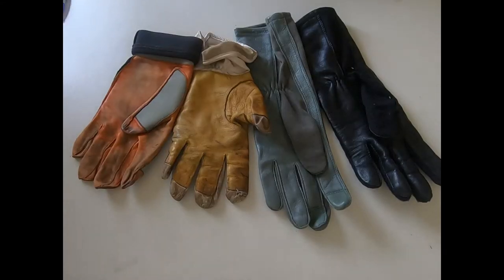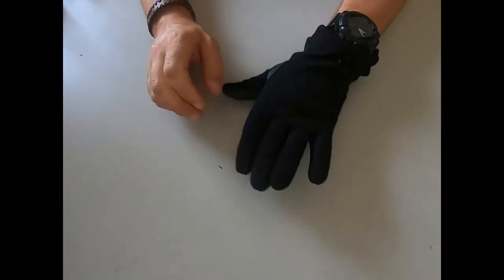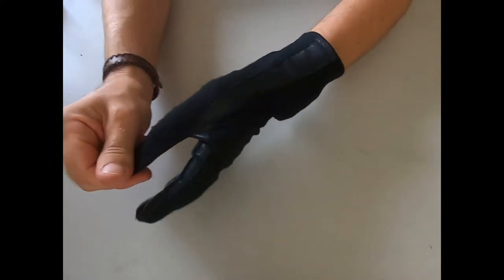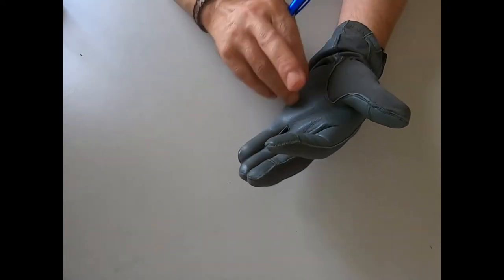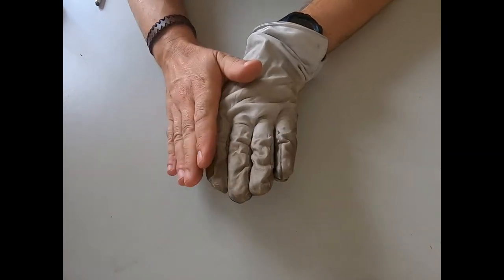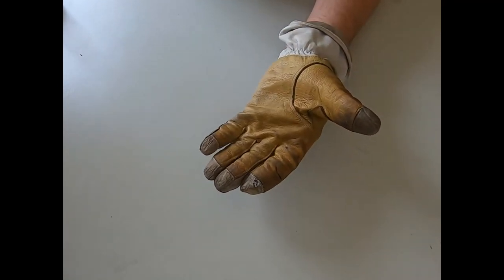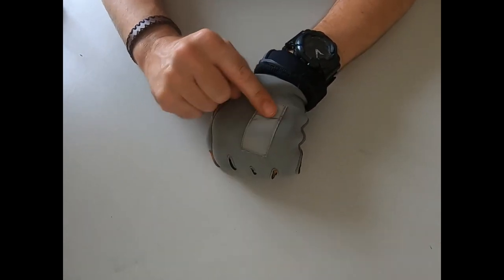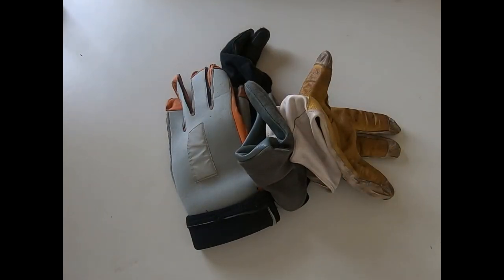Flight Gloves w/Chris Sharpe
In this video, our CSO and blog author Chris "Razor" Sharpe discusses flight gloves for general aviation and search and rescue.